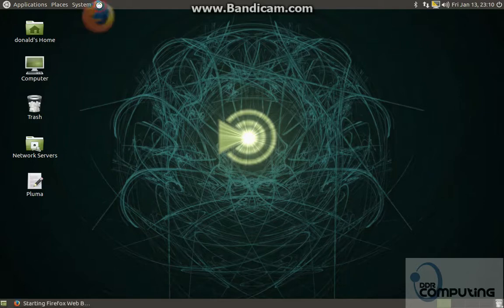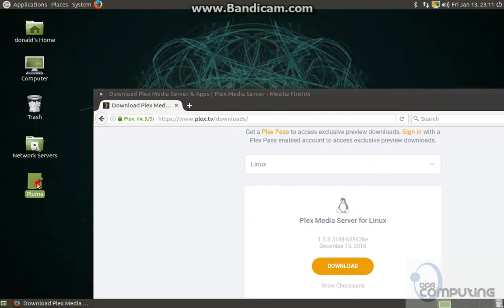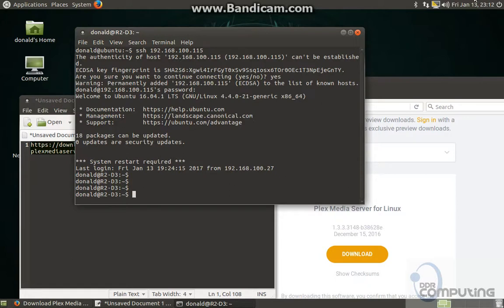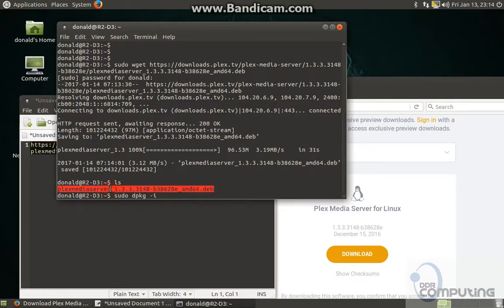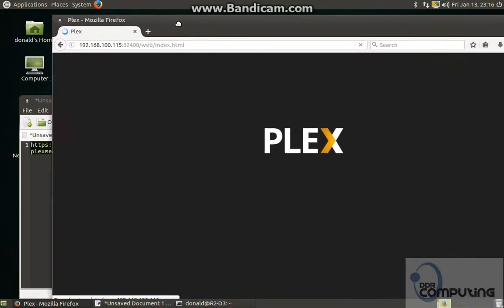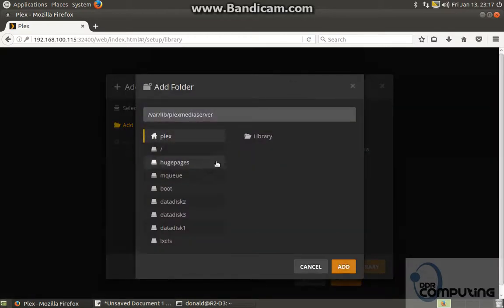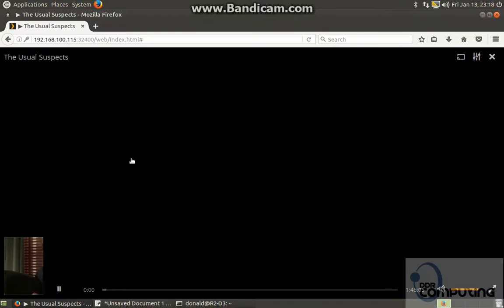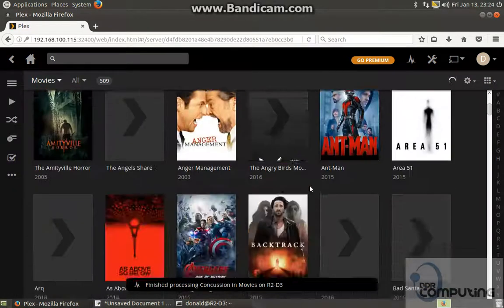Install PlexServer on Ubuntu Server 16.04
Quick install of PlexServer on Ubuntu Server 16.04.

This video was recorded for my own reference but I thought I'd upload for fun

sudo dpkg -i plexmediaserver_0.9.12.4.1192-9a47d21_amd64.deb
remove the package
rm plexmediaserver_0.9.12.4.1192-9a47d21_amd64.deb